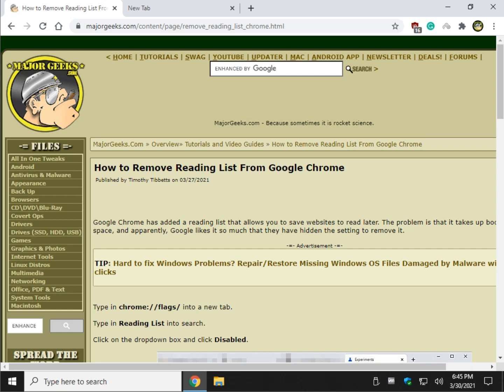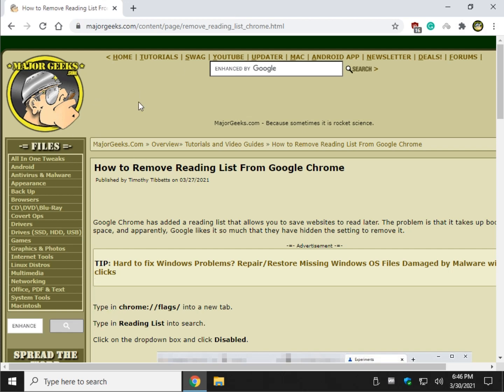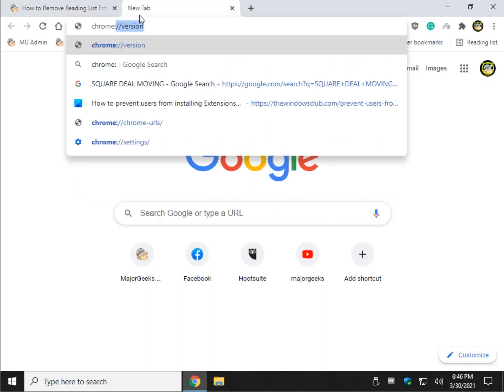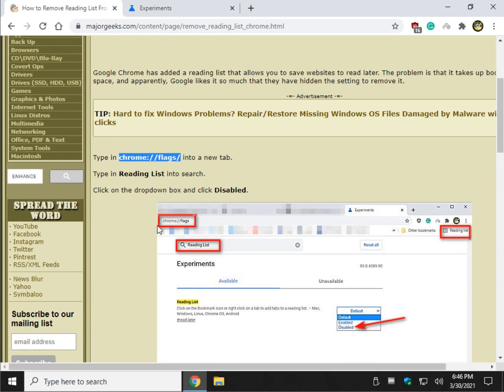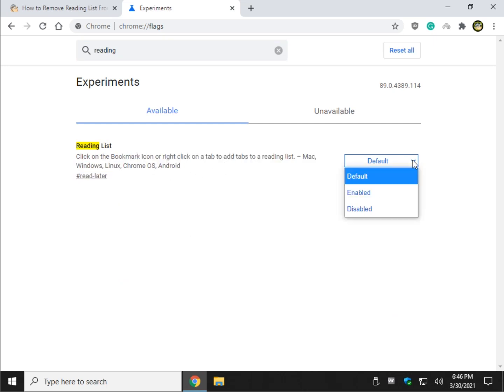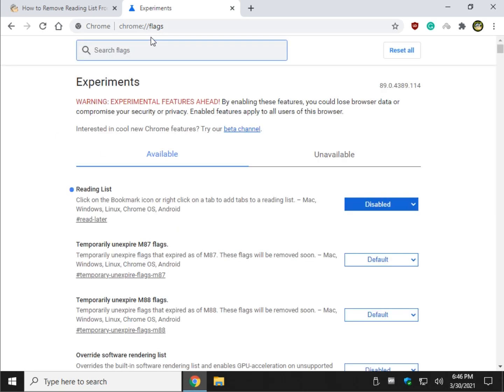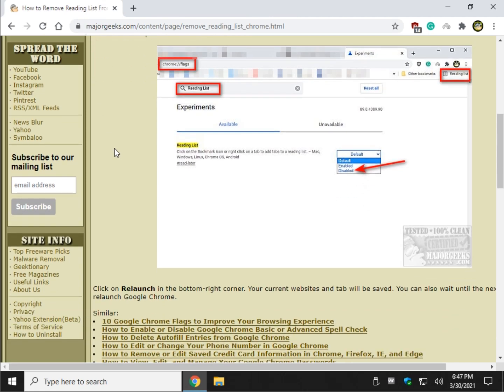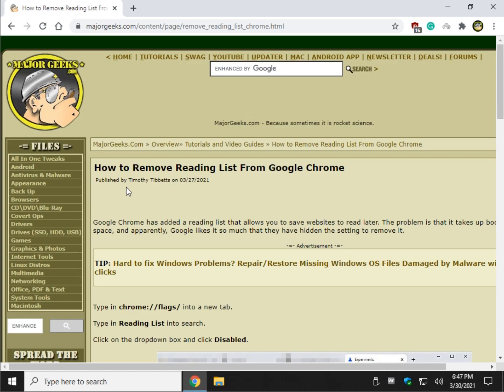How to Remove Reading List From Google Chrome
Google Chrome has added a reading list that allows you to save websites to read later. The problem is that it takes up bookmark bar space, and apparently, Google likes it so much that they have hidden the setting to remove it in Flags